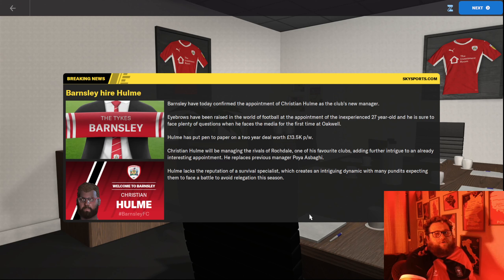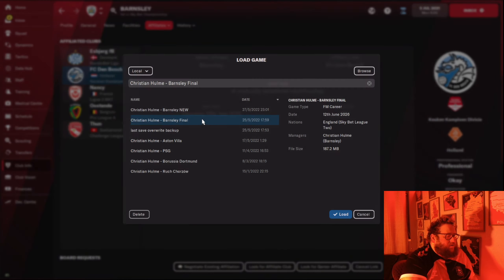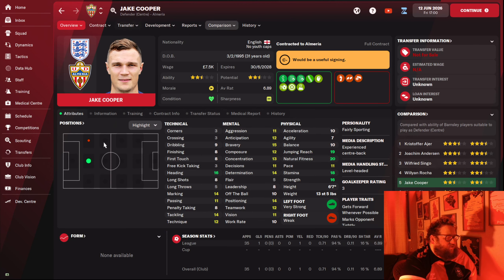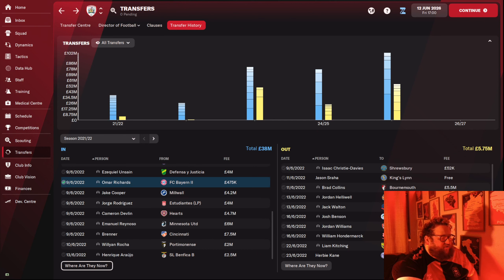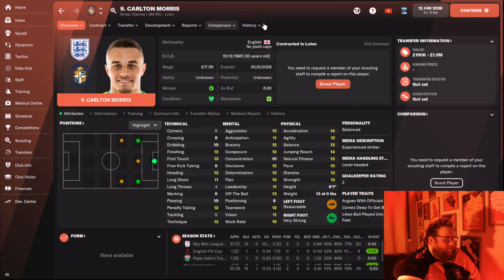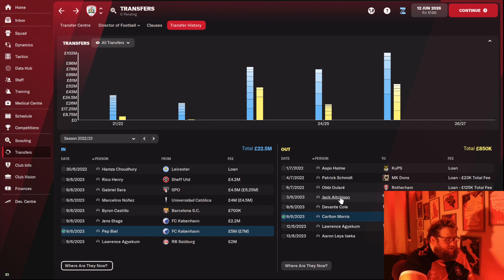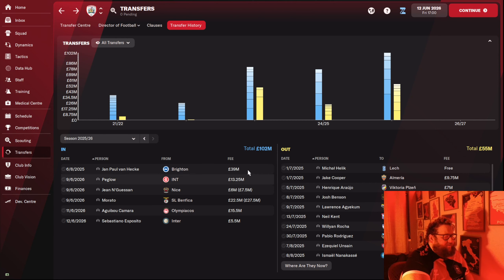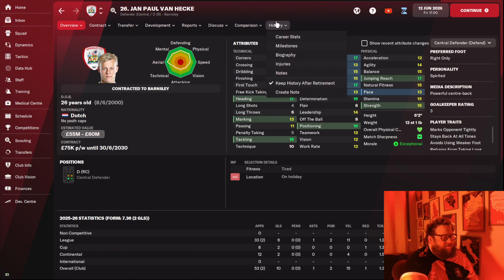Football Manager Satellite Clubs Episode 1 - Barnsley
In the first episode of a new short series, we take a look at if over the span of 5 Seasons we can improve the standing of one of a collaborative group of Football Clubs, using purely Data based recruitment and all using the same singular tactic.

Assistance with the FM Spreadsheet:

& Shaun C